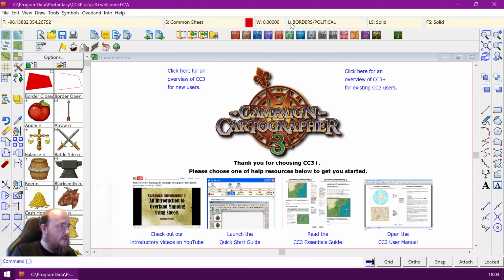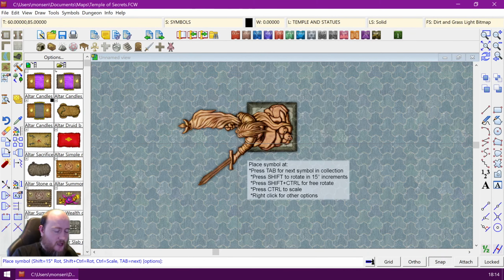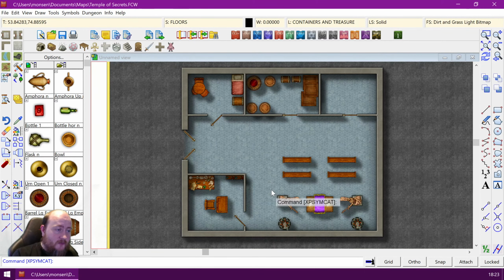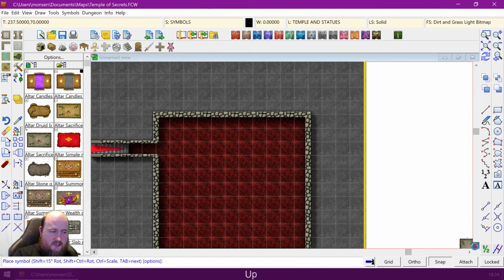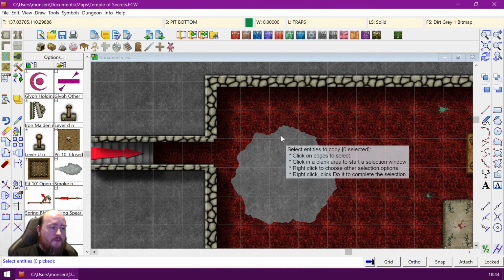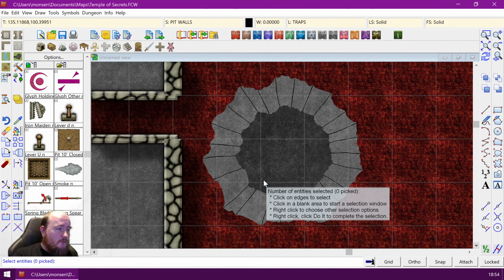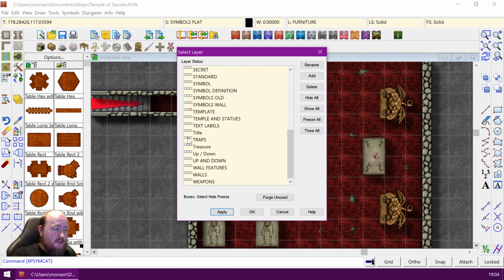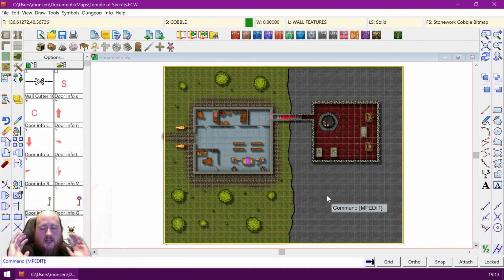Live Mapping: Temple of Secrets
This live mapping session I will draw a simple dungeon using DD3 with a few surprises for unwelcome visitors.